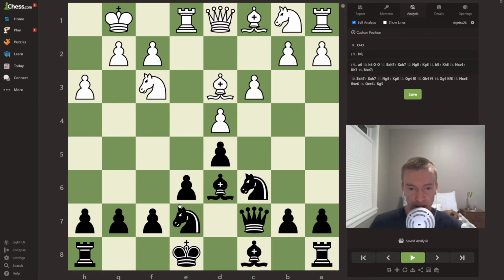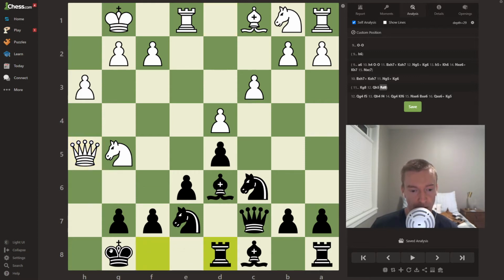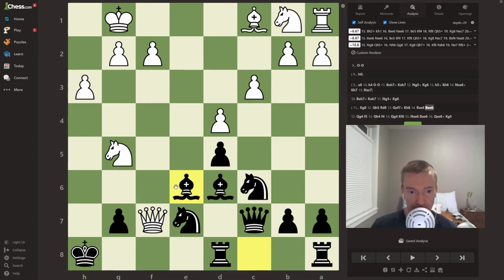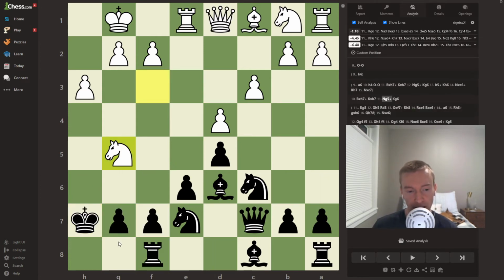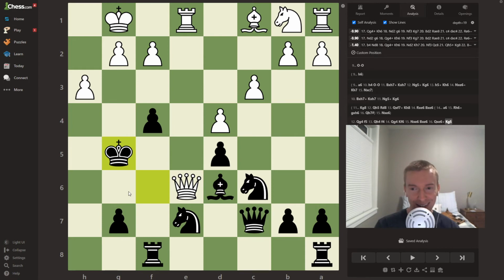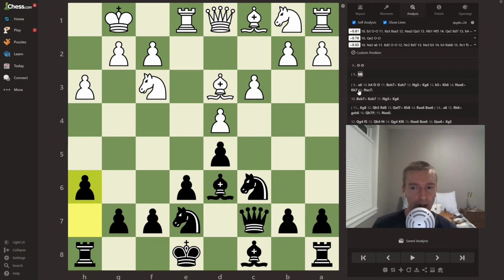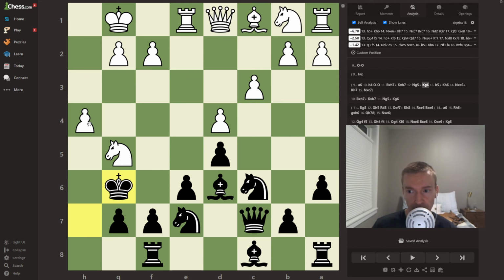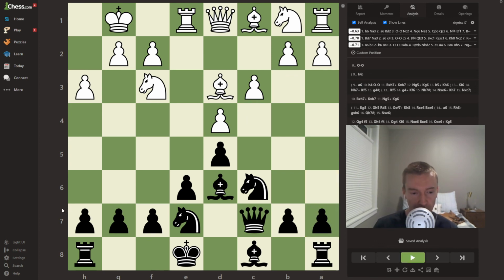Greek Gift Sacrifice in the Caro-Kann Exchange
ChessGoals came out with our first opening course on the Caro-Kann with 9 chapters of video content and lifetime updates. In this video, I will highlight a couple of Greek Gift sacrifice scenarios that can arise in the Exchange Variation.